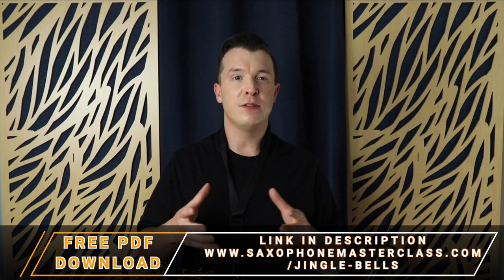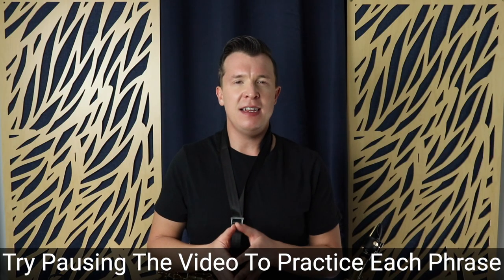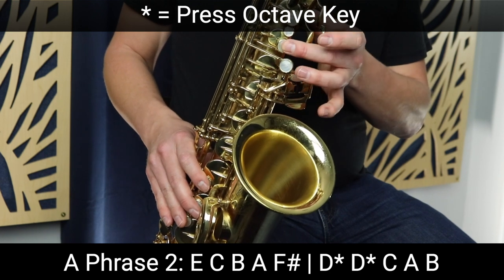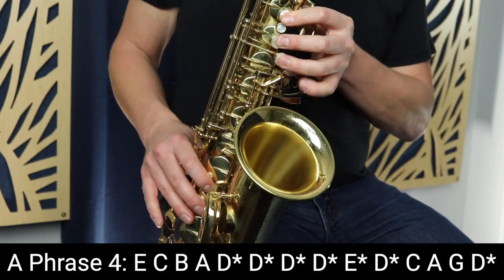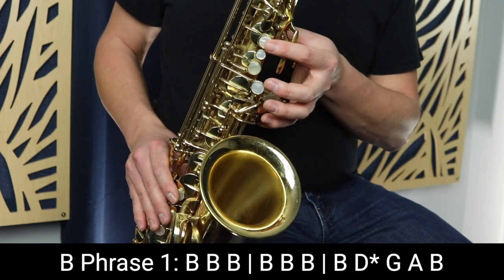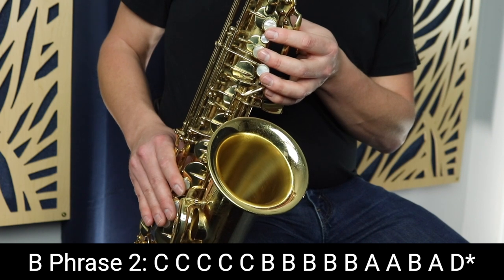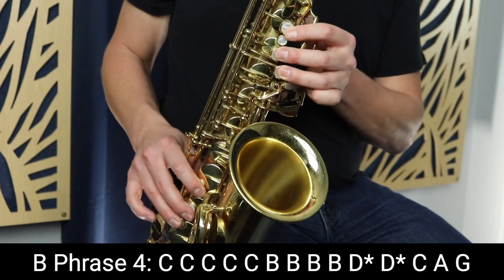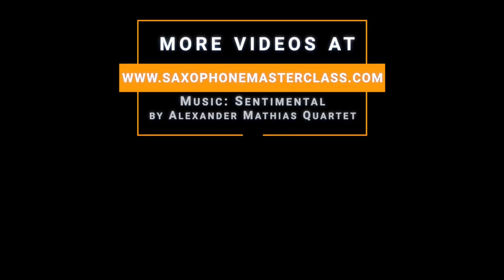EASY Sax Lesson: Jingle Bells Step By Step (FREE Sheet Music)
How To Play Jingle Bells On Saxophone For Alto, Tenor, Baritone and Soprano Sax 🎷 Download The FREE Jingle Bells Sheet Music and Fingerings PDF